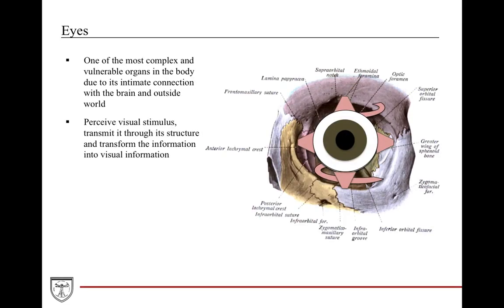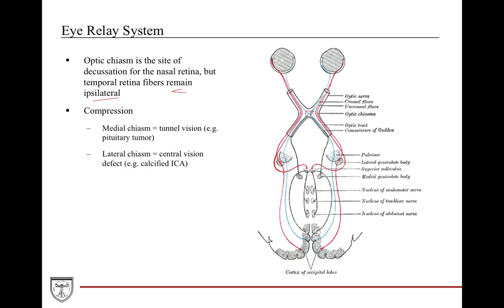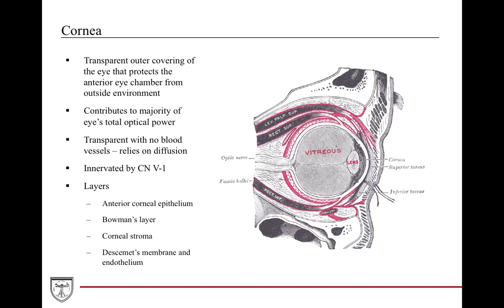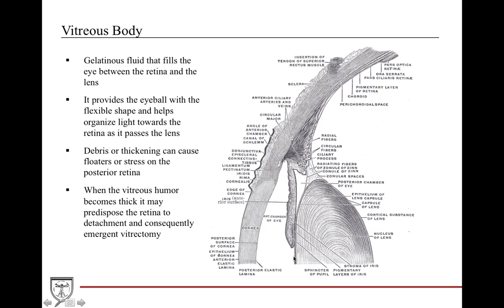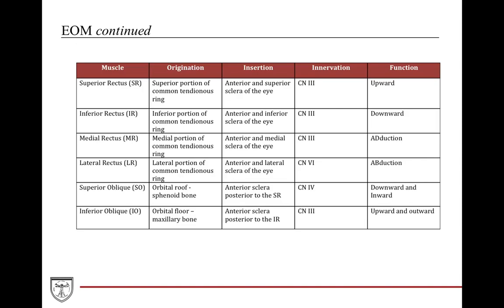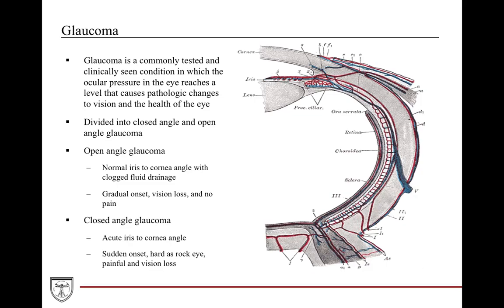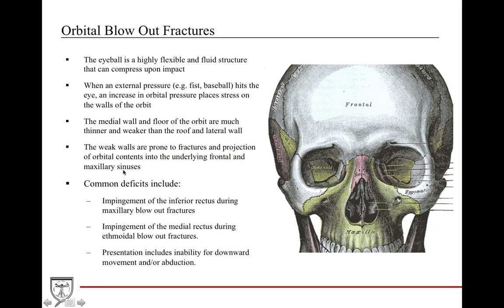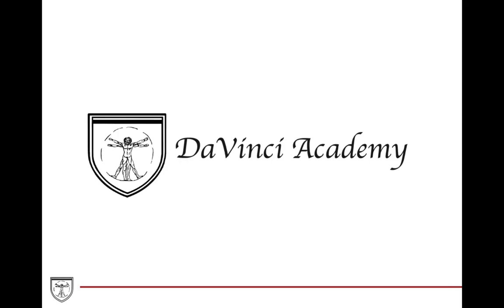Eye and Orbit Anatomy [Head and Neck Anatomy 10 of]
Lecture covering the anatomy of the eye and orbit. This video is a part of our Anatomy Video Course

*450+ Diagrams and Radiological Images
*Paperback and eBook available